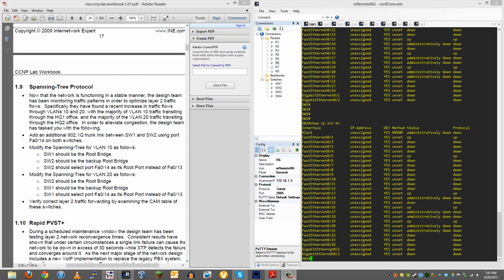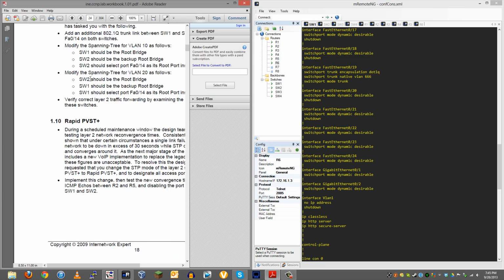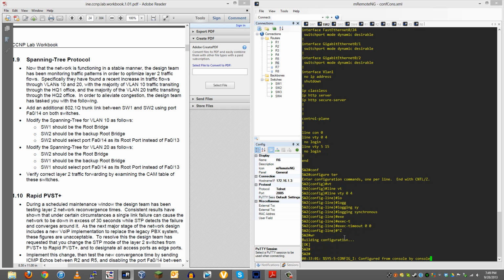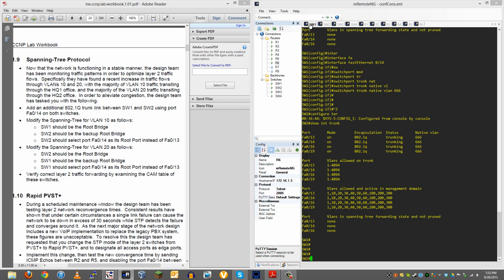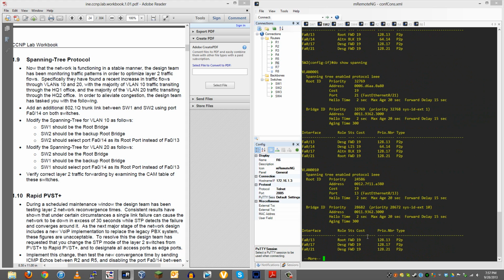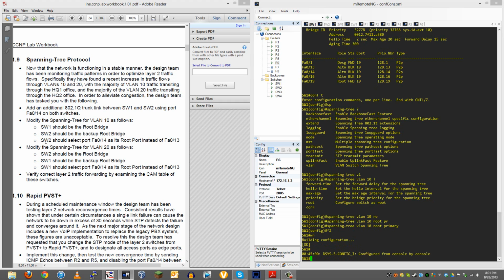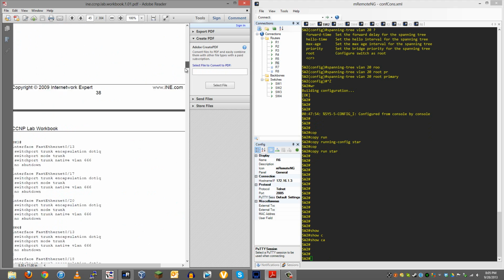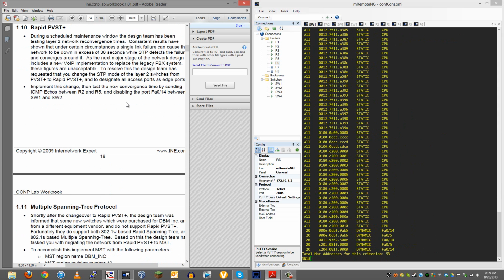CCNP Switch - Spanning Tree Lab - INE BCMSN Workbook - Part 1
Like and Subs are Appreciated. Feedback is Welcome!

Tags and Stuff: PC, Jorge Almazan, Cisco, CCNA, CCENT, IT, technology, certifications, ccna lab, networking